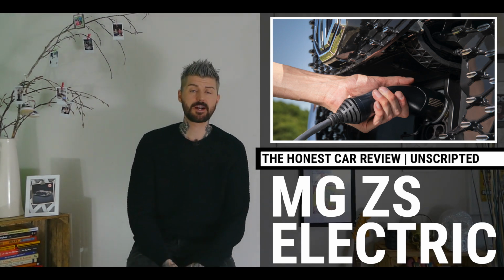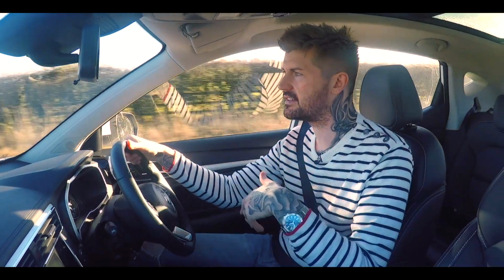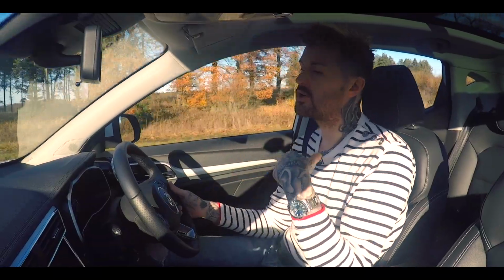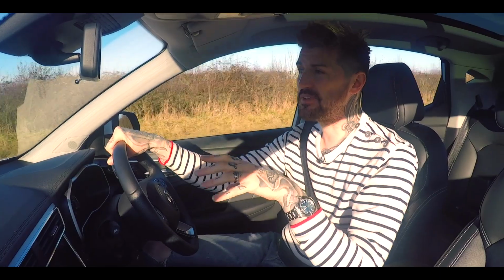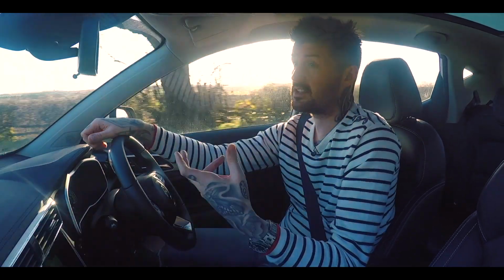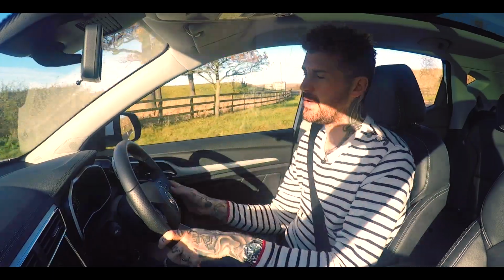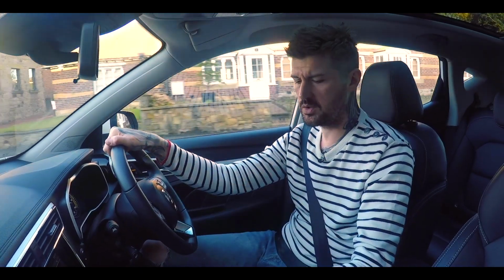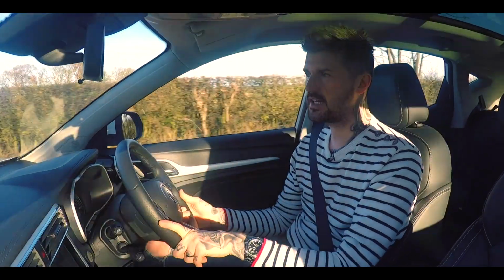UNSCRIPTED | FIRST DRIVE | MG ZS EV ELECTRIC - hard to love, easy to recommend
The MG ZS electric is probably the best value pound-for-pound new electric car on the market. That makes it easy to recommend, even though it's still not that good.